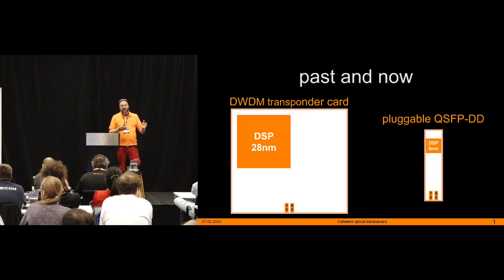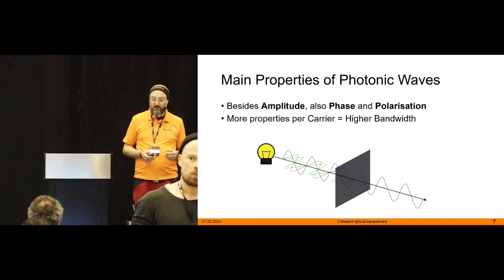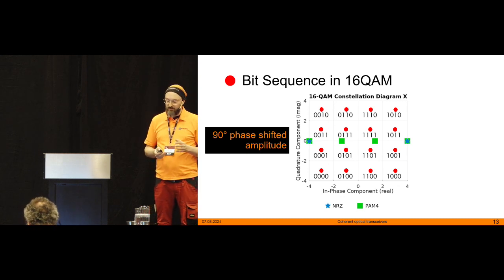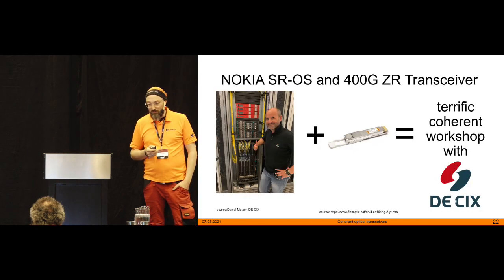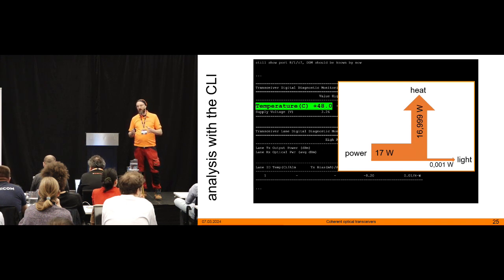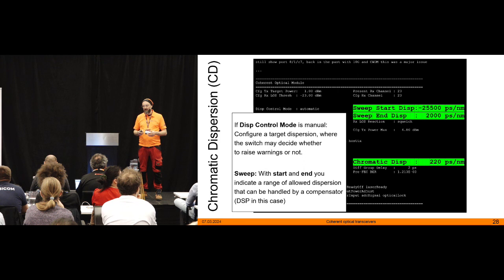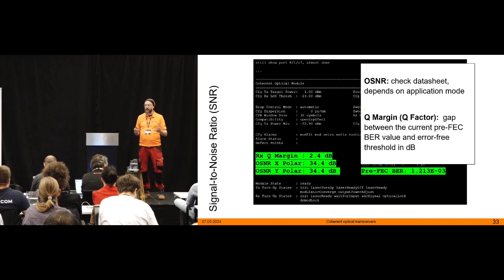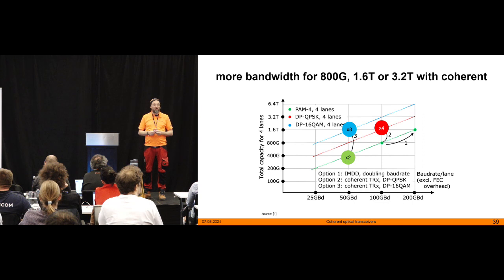coherent optical transceivers - current capabilities and future possibilities - DKNOG14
With the speed of 400G coherent technology was introduced to pluggable optical transceivers (OIF 400ZR and OpenZR+). This technology is complex and powerful for your network, it even has influence on your network device operating system.
This talk will provide first insight in Nokia's implementation as well as known or potential interoperability issues addressed by the OIForum. If your transport system, router or even switch already provides coherent pluggable transceivers check the available interface parameters.
And finally new formfactors for 800G and 1,6T will be part of the game as well.

Speaker
 Thomas Weible